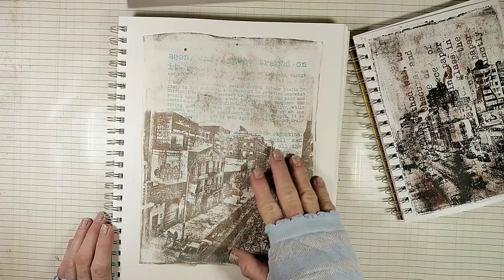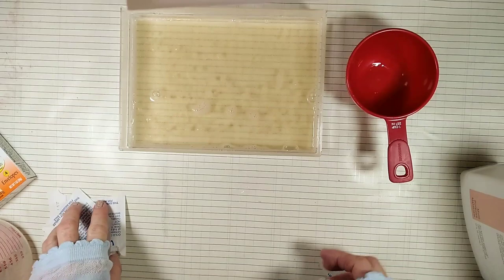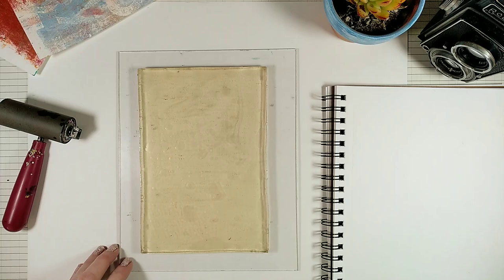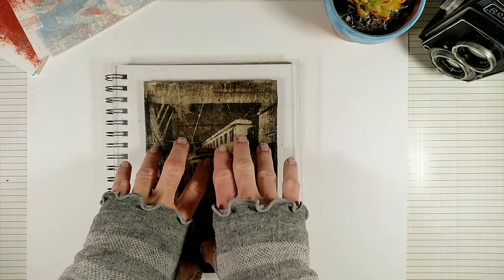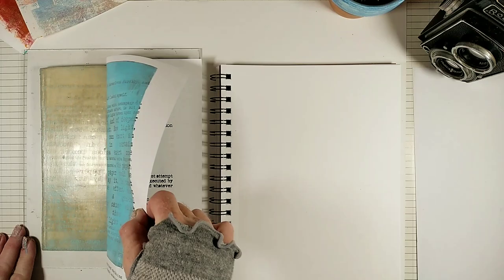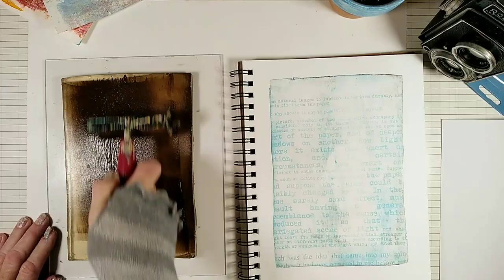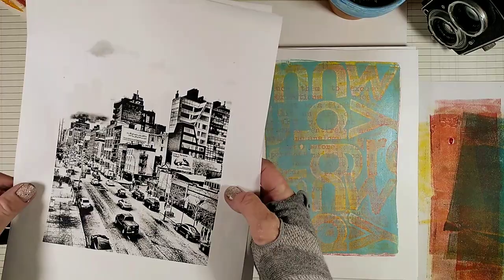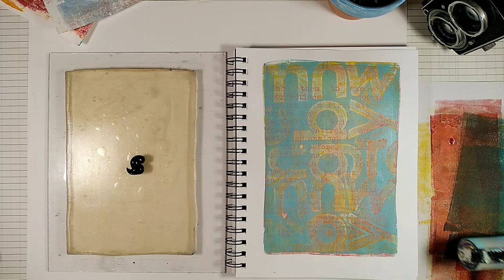How to print photos with a DIY homemade gel plate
Learn how to make a homemade gel plate and make cool photo gel prints!  I use my own photos to make this fun image transfer 😀
NEW from Nitsa 🥳🎉🤩
👉GEL PRINTING PHOTOS digital tutorial
📚 The NEW mixed Media Photography BOOK on Amazon
ONLINE CLASSES
Learn how to transfer any image to any surface the easy way!  👩‍🏫

SUPPLIES USED IN THIS VIDEO
* Glycerin Vegetable
* Knox Unflavored Gelatin
* Agar Agar Powder
* Clear Plastic tray
* Clear Plastic Sheet
* Artist's Loft Acrylic Paint
* Royal Talens Amsterdam Standard Series Acrylic Color, 120ml Tube, Van Dyke Brown:
* Speedball Deluxe Soft Rubber Brayer, 3-Inch
* Canson Artist Series Sketch Book
* Strathmore 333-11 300 Series Printmaking, Lightweight, 11"x14"

BOOKS
 The Mixed Media Photography Book
👉 IN PRINT on Amazon
Or 👇 DIGITAL DOWNLOAD EBOOK from Etsy.com

Be Creative with Images - Gel Printing, Image Transfer, Art Journaling and Mixed Media

for more tutorials, books and workshops!